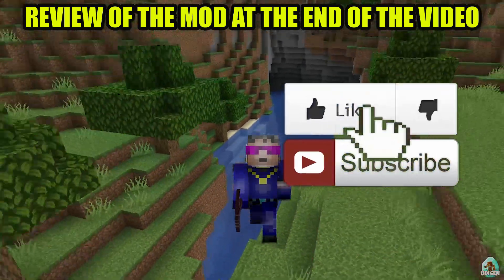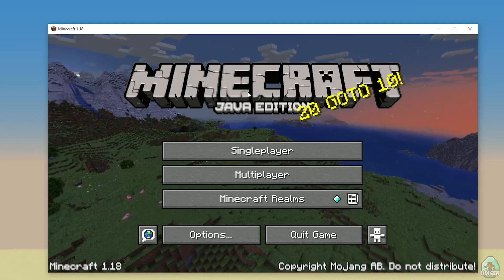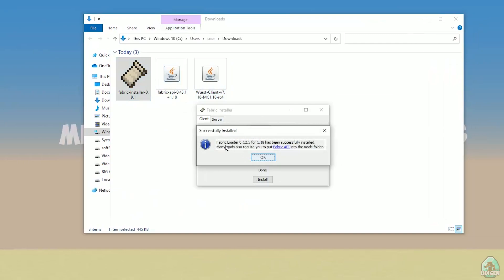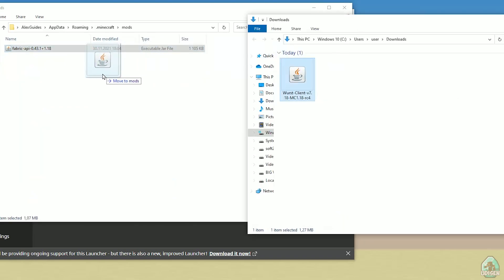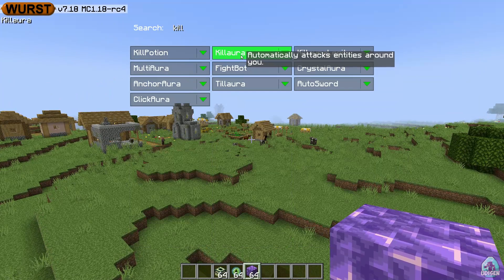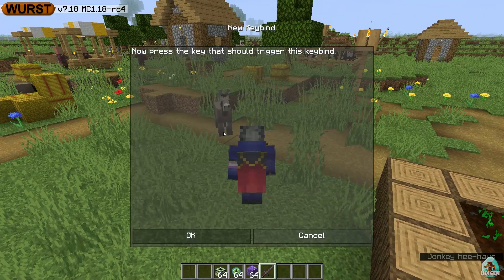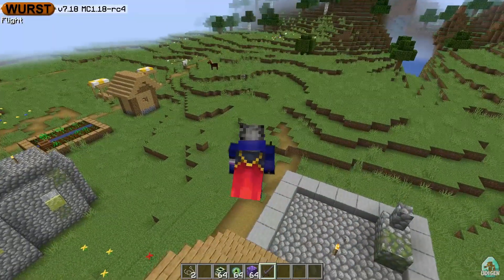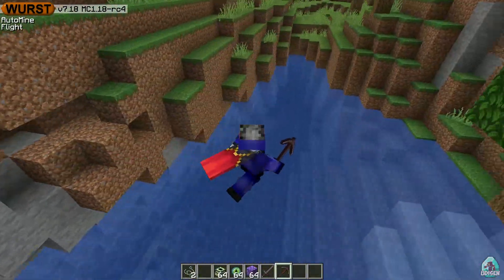How to get Wurst Client for Minecraft 1.18.2 - download & install Wurst 1.18.2 (on Windows)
Wurst Minecraft cheats 1.18.2 - Udisen show how to install a cheat client in Minecraft 1.18.2 and how to get Wurst cheat client 1.18.2 [all-in-one mod for Minecraft] ► Mod from video